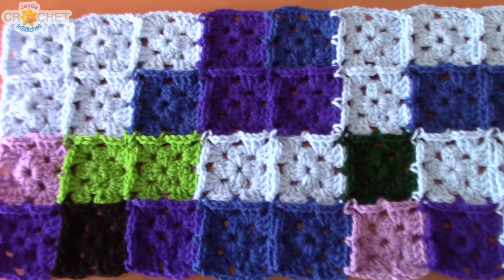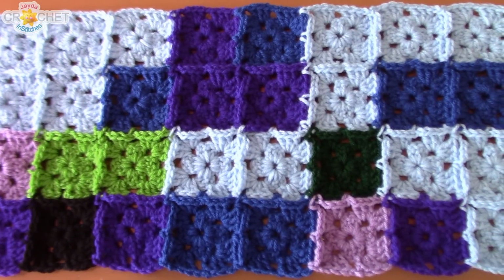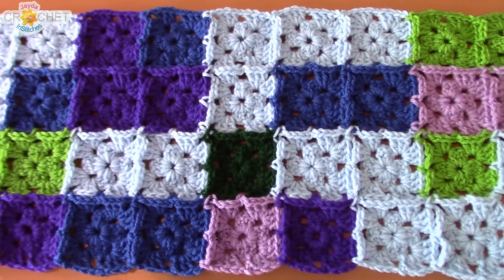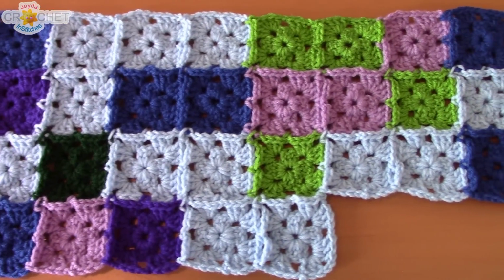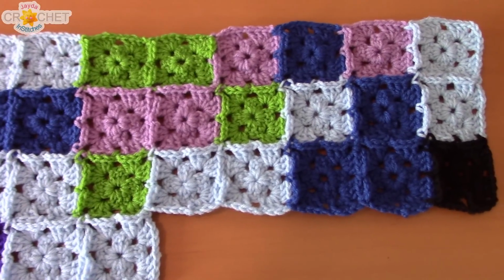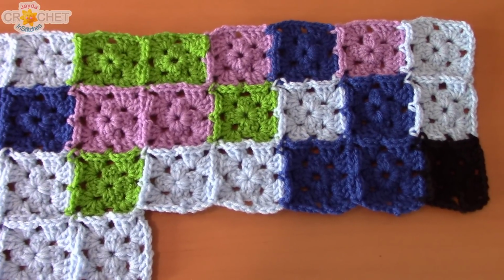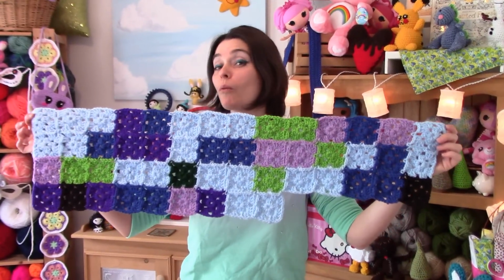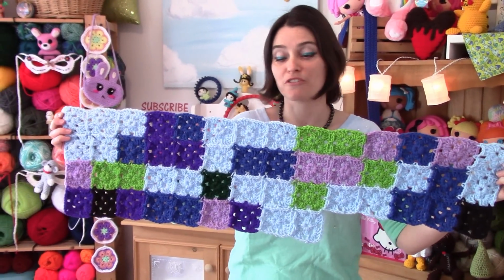Crochet Temperature Calendar Blanket - February Update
Jayda InStitches 2016